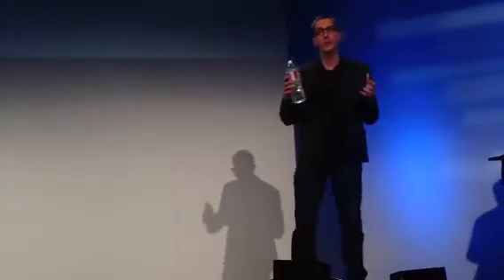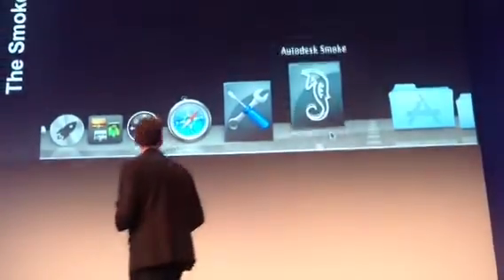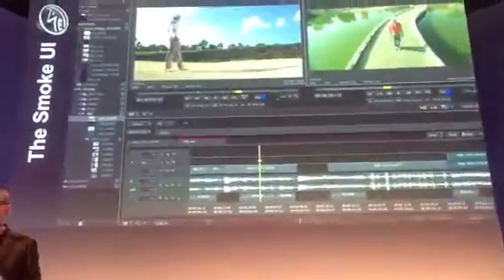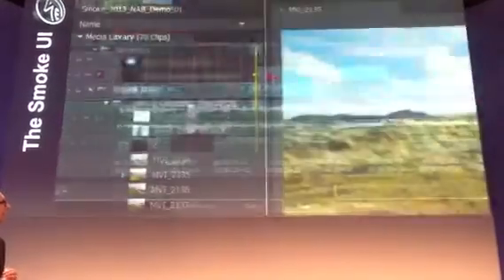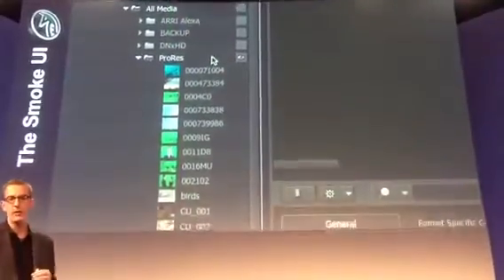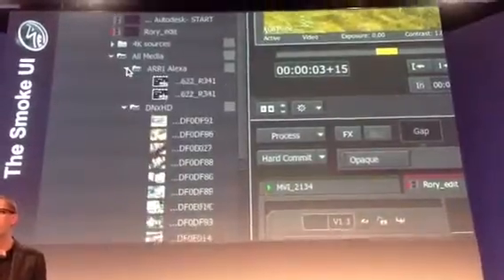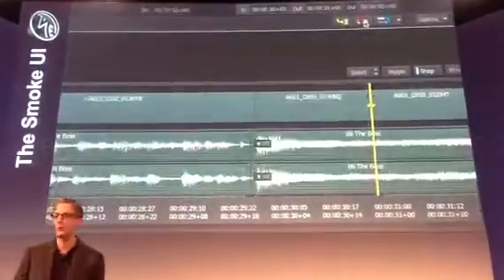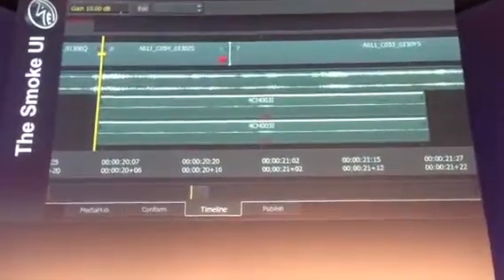Marc Hamaker talks about Smoke's new user interface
Marc Hamaker of Autodesk talks about Smoke's new user interface!